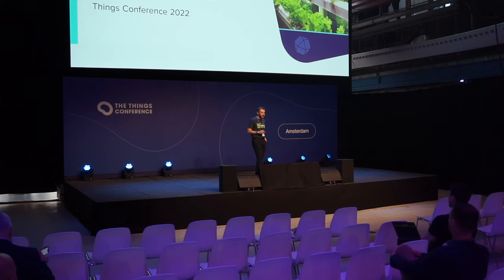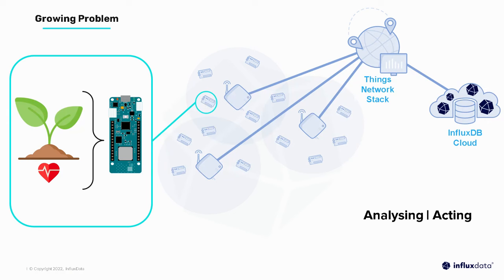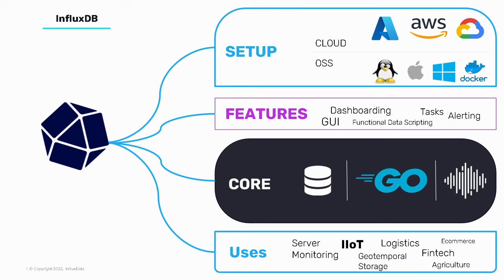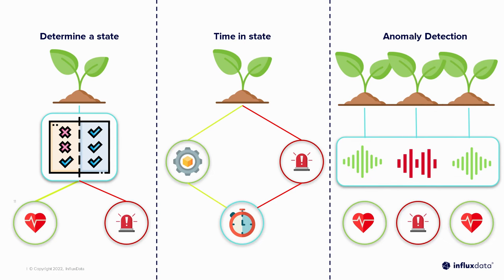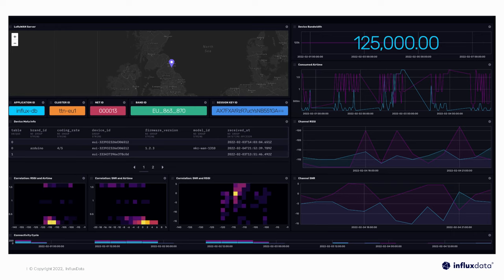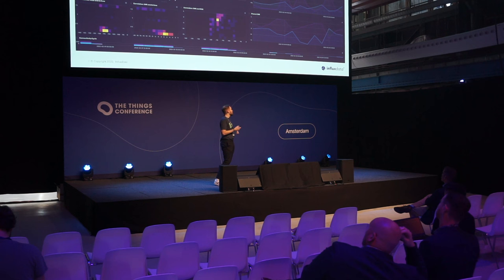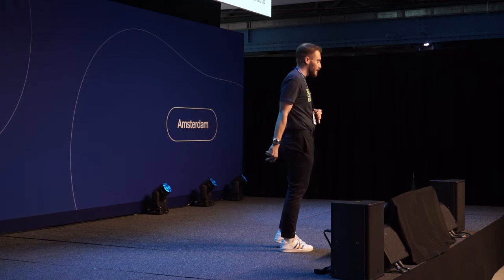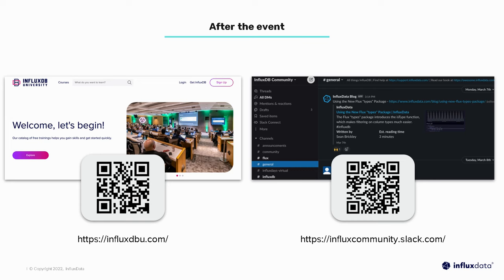Mastering IoT Telemetry Data - Jay Clifford (InfluxData) - The Things Conference 2022